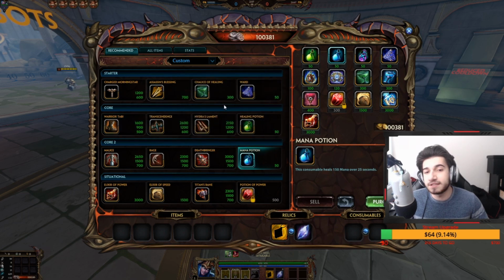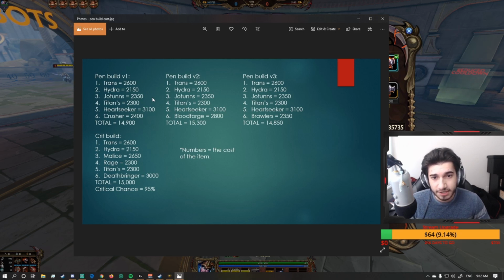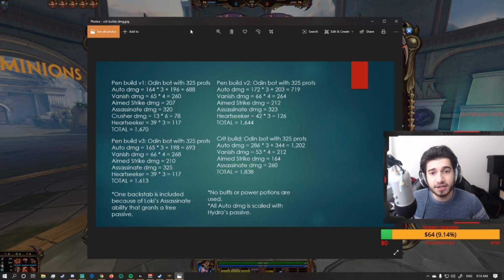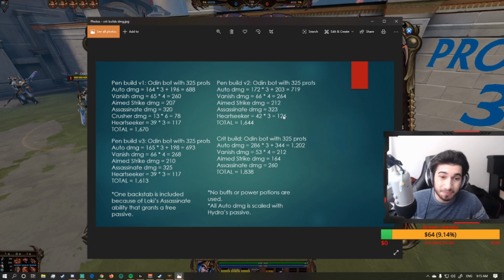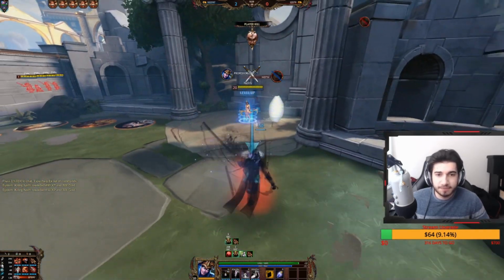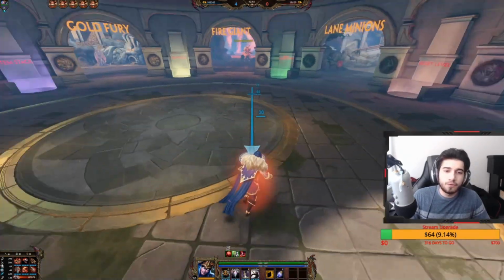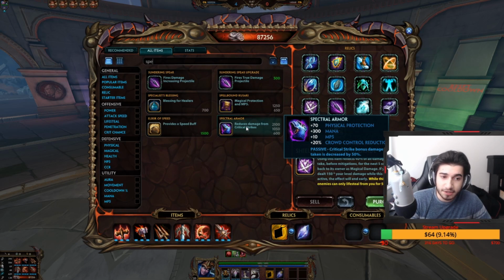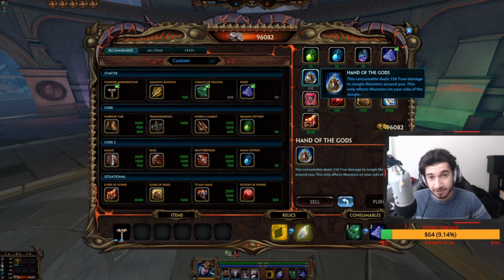Loki Season 7 Build for Solo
Gameplay video coming after this one!